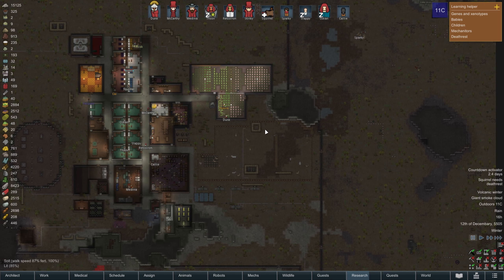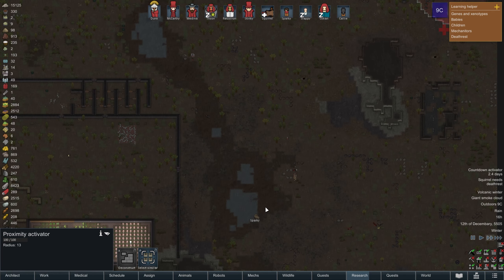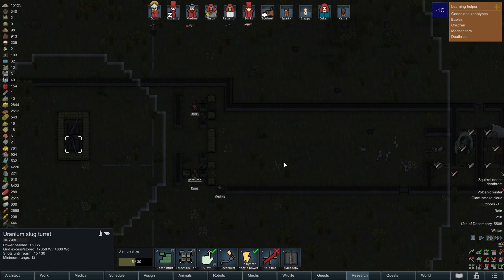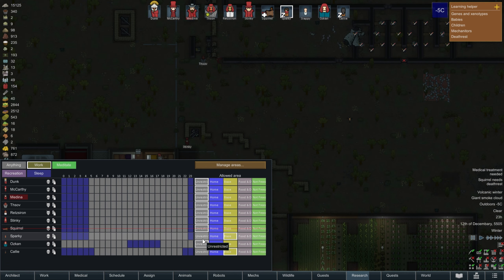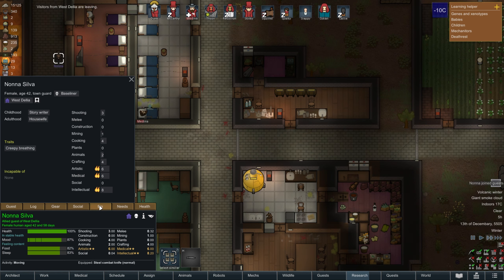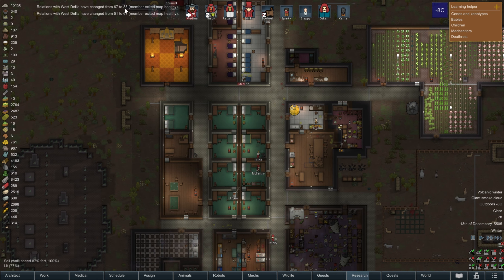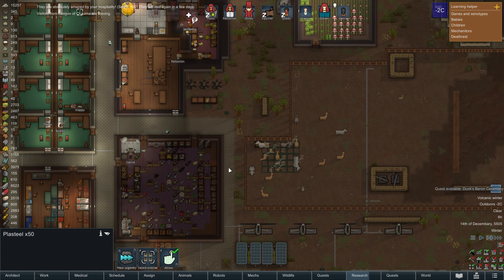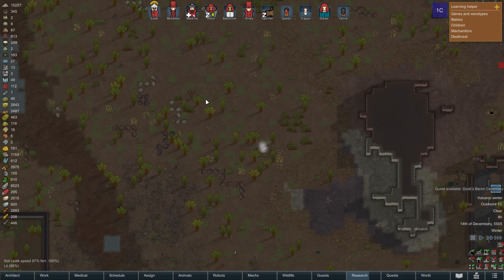Genetic engineering, and smoke machine destruction | RimWorld | BigVlad Let's Play | Part 70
Let's play RimWorld! This is a colony management story generator, very similar to (and inspired by) Dwarf Fortress. Life is brutal on the Rim. Through tragedy and triumph, we'll do what we can to survive.